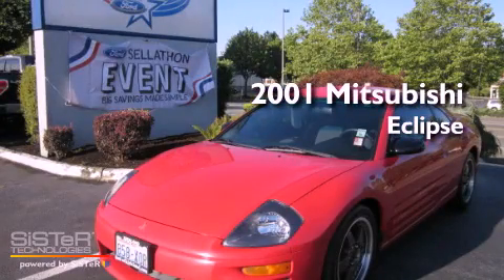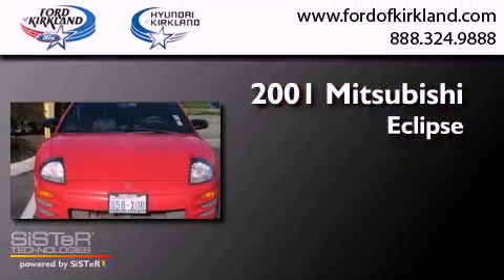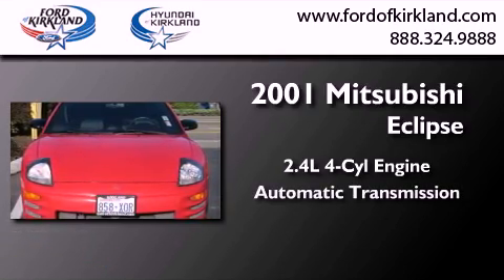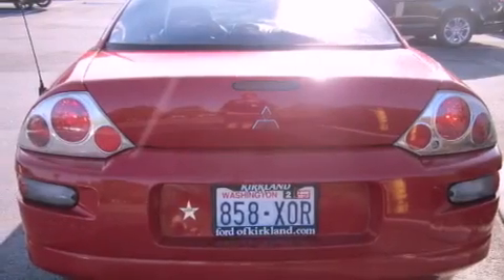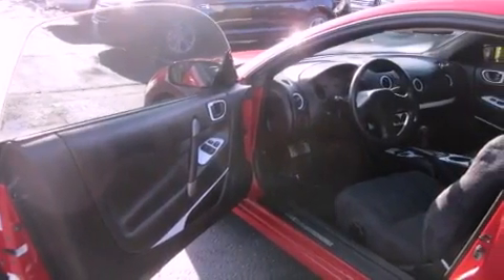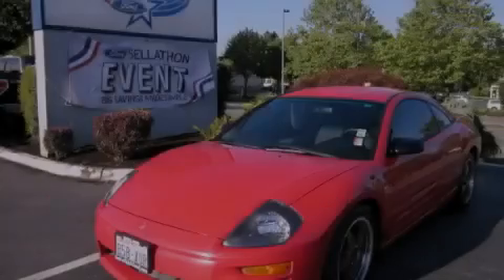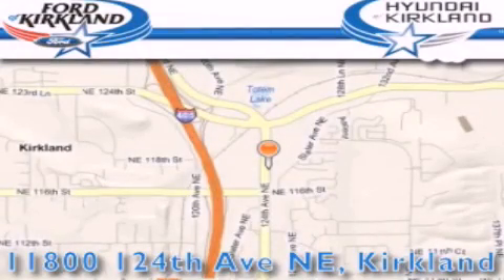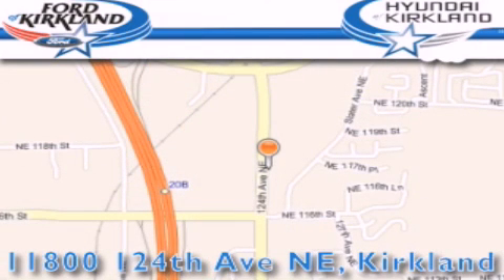Used 2001 Mitsubishi Eclipse Kirkland WA 98034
Year : 2001
 Make : Mitsubishi
 Model : Eclipse
 Engine : 2.4L I4 MPI
 Trans . : Automatic
 Exterior : Red
 Miles : 122,429
 Interior : Black
 Stock : E23898B